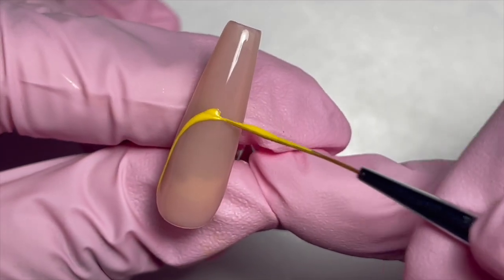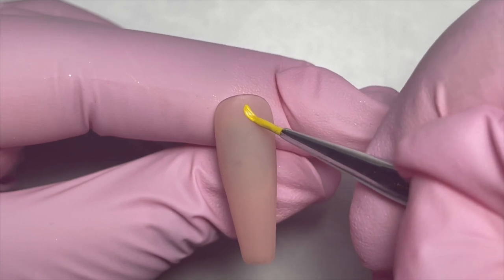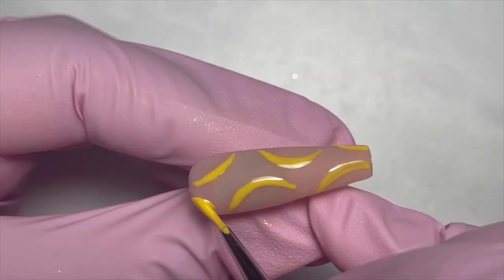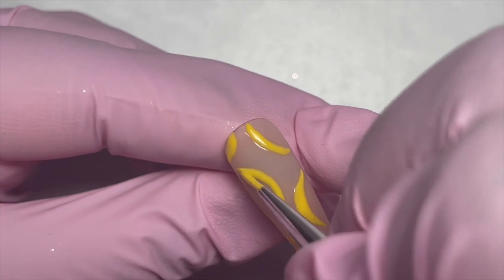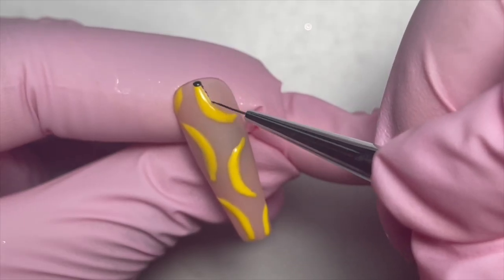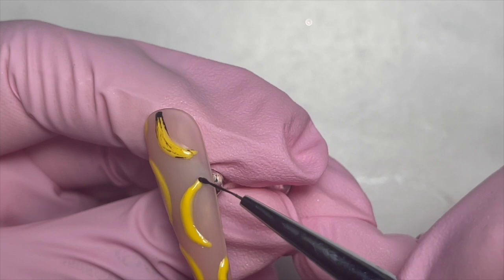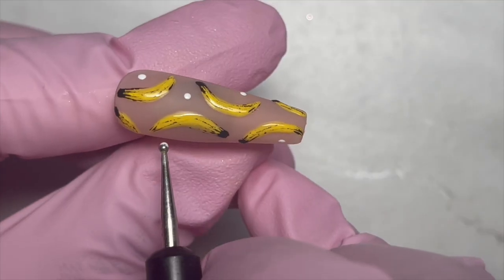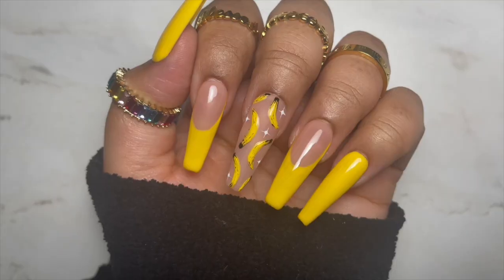Funky Fruit Nails By @AllThingsLee Using GLITTERBELS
Hi loves,

It’s Lee and I’m an ambassador for Glitterbels! Today’s video is a CDG design, perfect for valentines day!